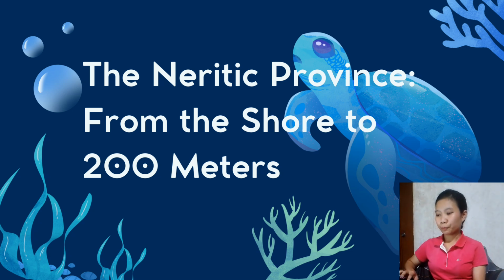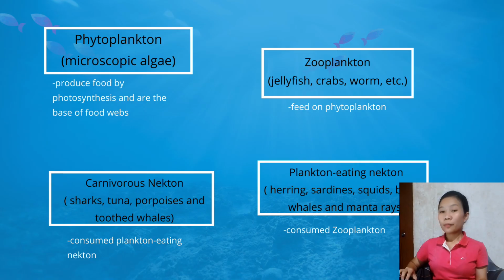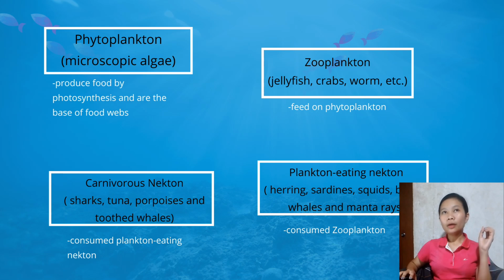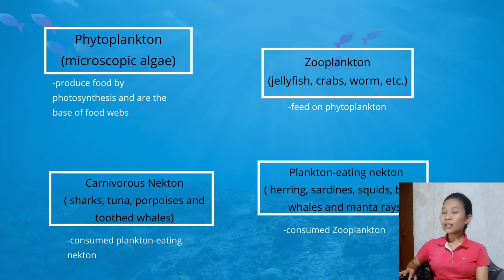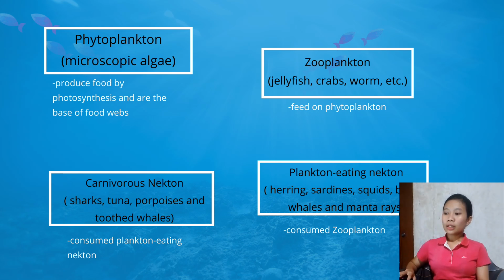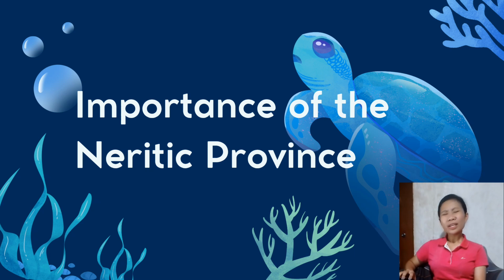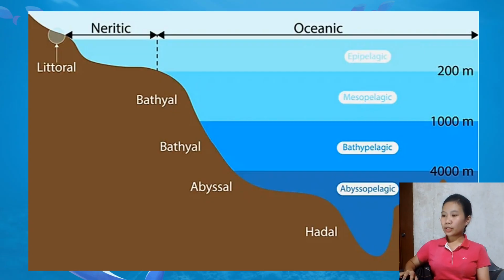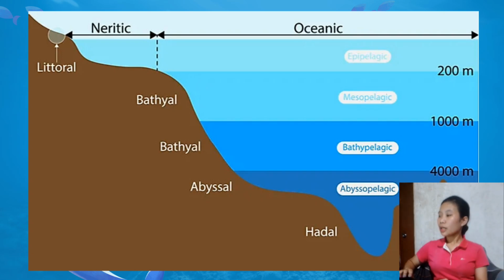Neritic Province and Oceanic Province